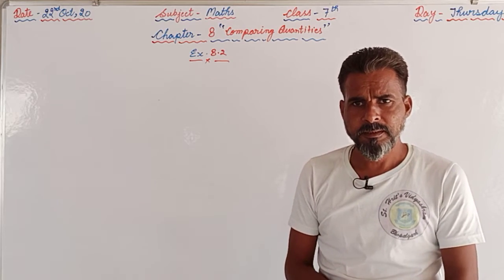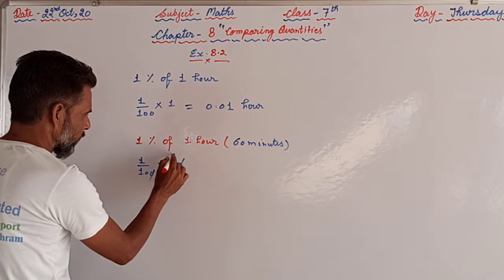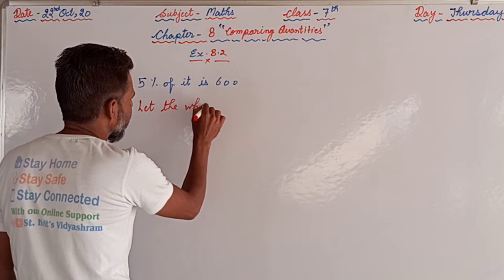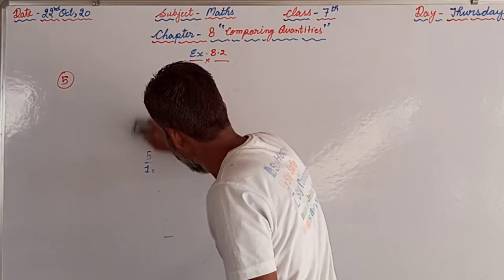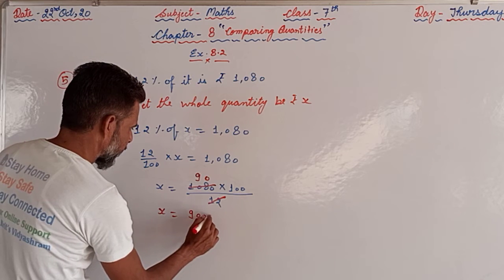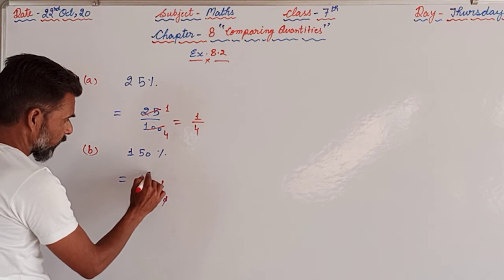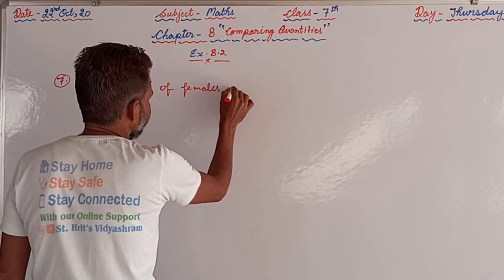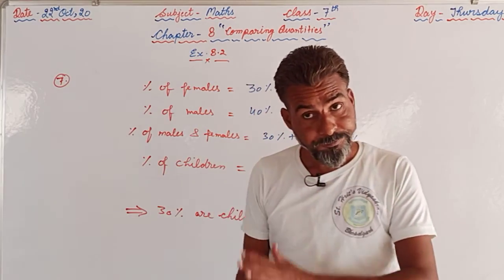Maths - Class - VII ( Ex. 8.2 )